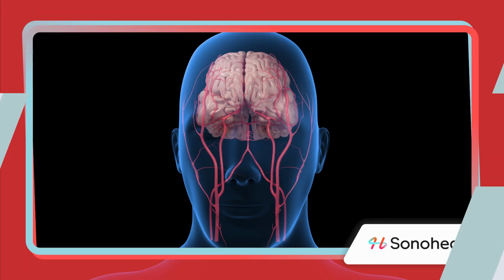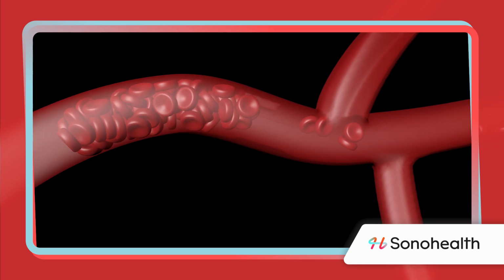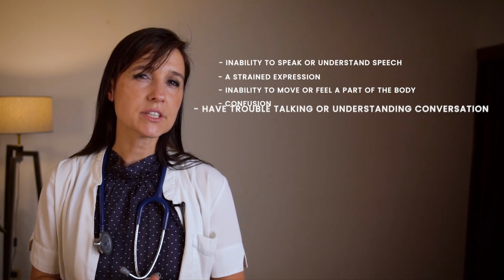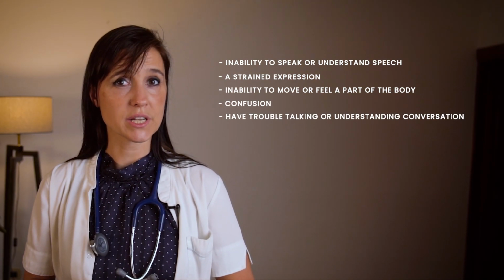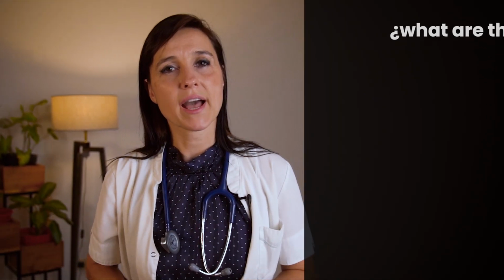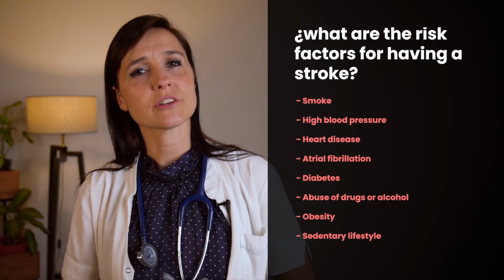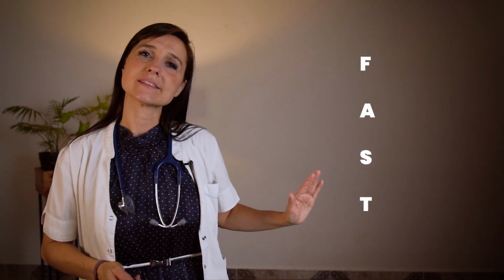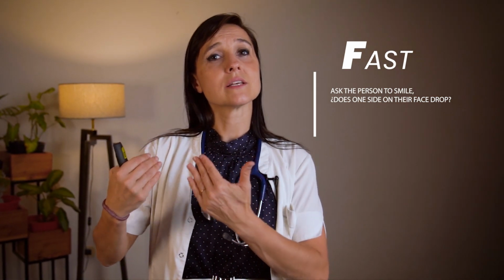Understanding Stroke: Symptoms, Causes, and Emergency Actions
This impactful 4-minute video from SonoHealth provides you with essential knowledge about the symptoms and causes of a stroke, along with crucial steps for emergency response.

Understanding a stroke can be the difference between life and death, and our mission is to ensure you're prepared to act swiftly and effectively. In this video, we break down complex medical terminology into easily understandable information, helping you identify and respond to a stroke FAST - Face drooping, Arm weakness, Speech difficulties, and Time to call emergency services.

Knowledge saves lives. Equip yourself with this vital information and potentially make a world of difference for someone in need.

Please remember, while our video provides valuable information, it's not a substitute for professional medical advice. Always consult with a healthcare provider for any medical concerns.

Time Stamps:
0:00 - Introduction
0:05 - What is Stroke
0:25 - Recognizing Symptoms
1:14 - Unveiling Risks & Causes
1:29 - FAST - Recognizing Stroke
3:09 - Recovery & Rehad

SonoHealth.org is both a community and a company focused on providing the best possible advice and amazing, affordable health products.